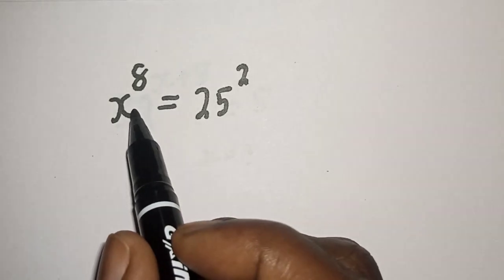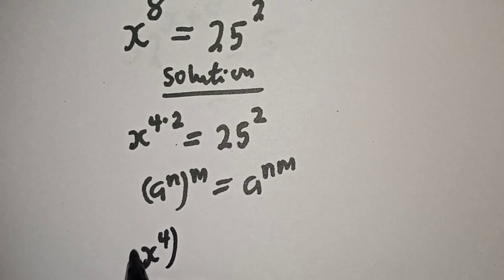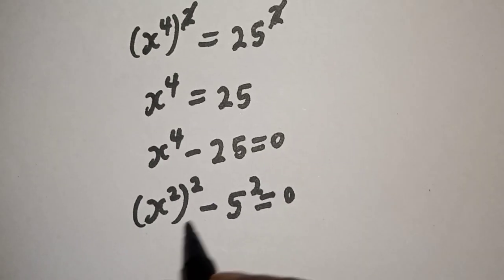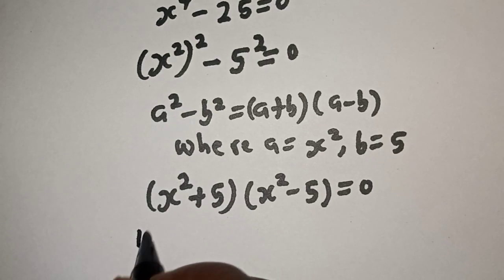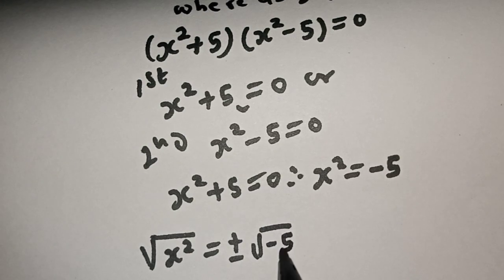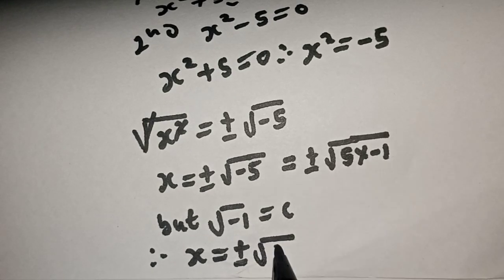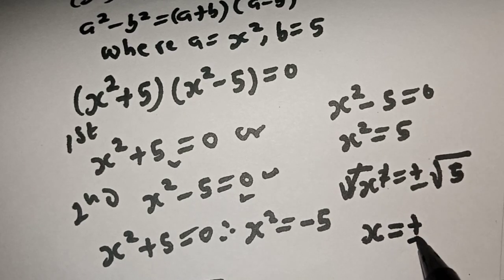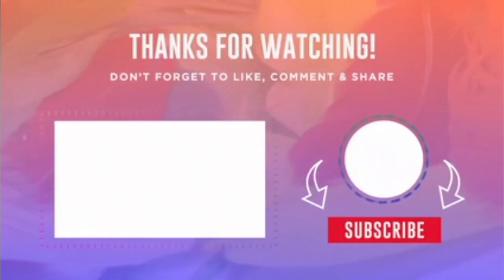Math Olympiad Preparation X^8=25^2 | How To Find All The Value Of X | Quick Trick!!!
This video will teach you how to quickly solve the given beautiful math Olympiad preparation with this excellent trick. It is a math Olympiad preparation...